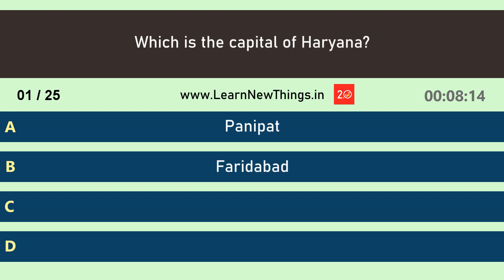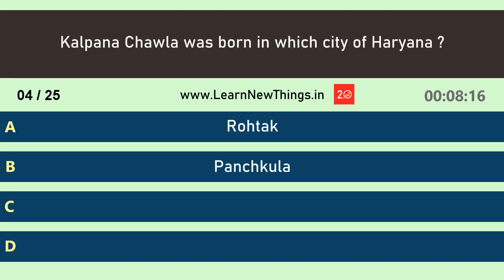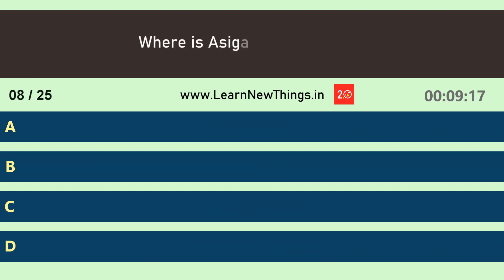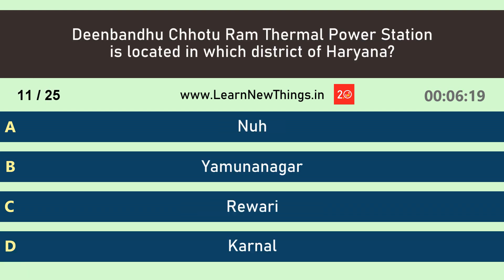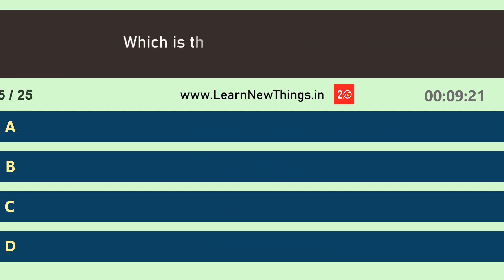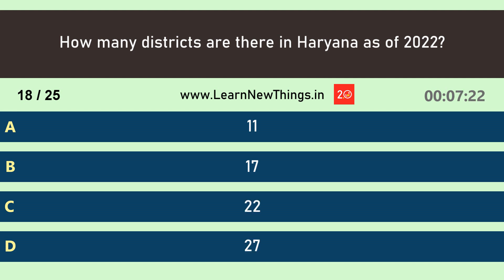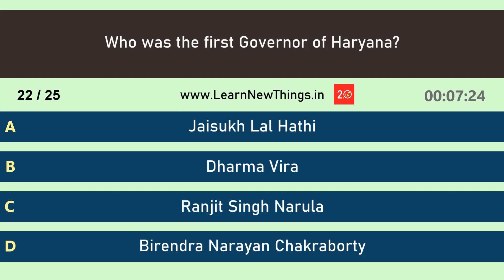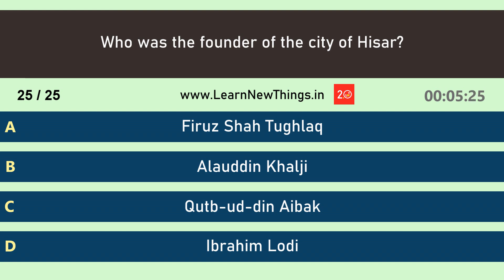Haryana Quiz | 25 Questions | Haryana GK Quiz | Indian States Quiz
In this video, 25 important general knowledge questions about Haryana are asked. Below are some of the questions in the video:

Who was the second Chief Minister of Haryana?
Who was the first Governor of Haryana?
Rakhigarhi is an archaeological site located in which district of Haryana?
Haryana is bordered by which state on the Southwest?